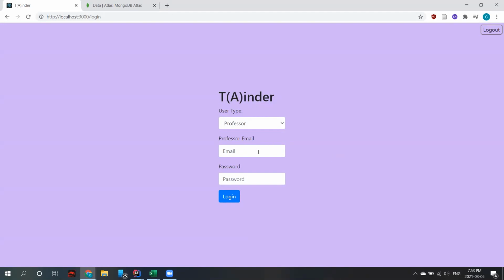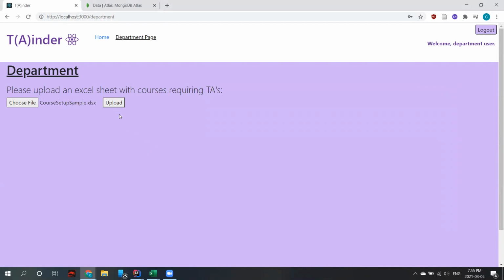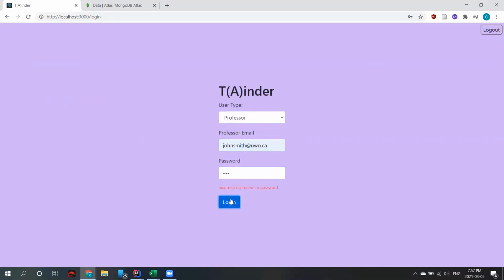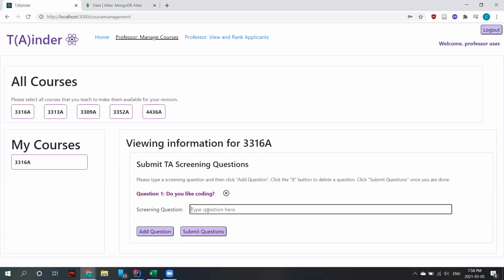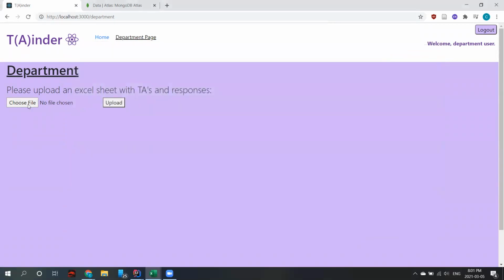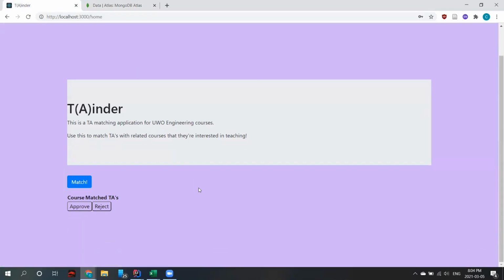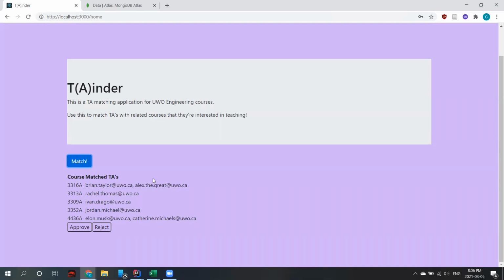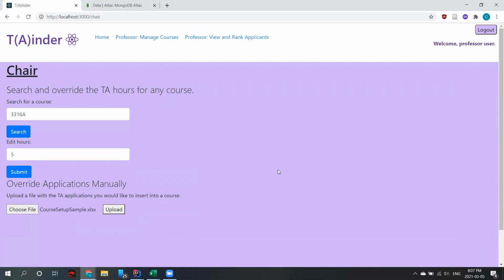Sprint 2 T(A)inder - MVP Demo